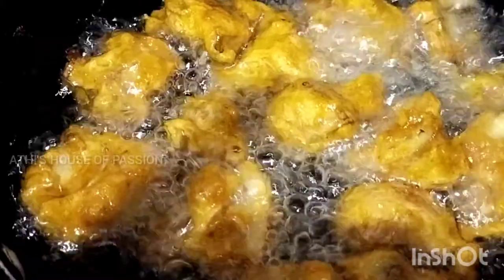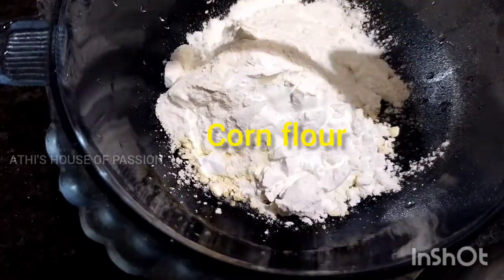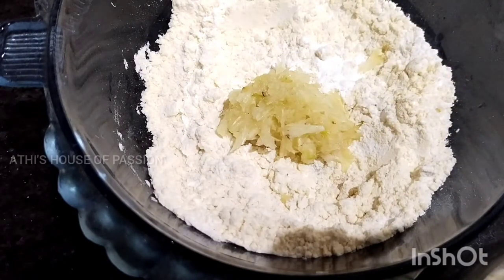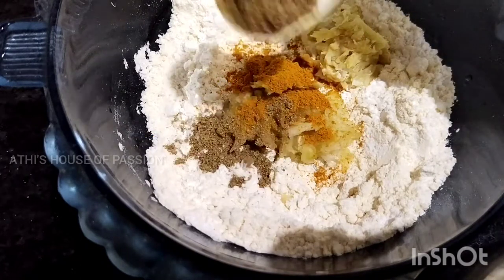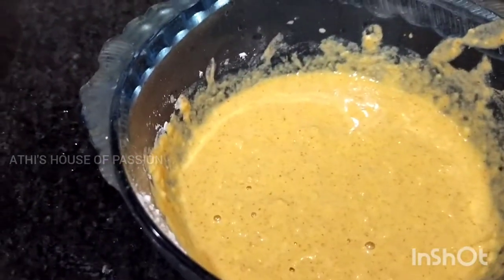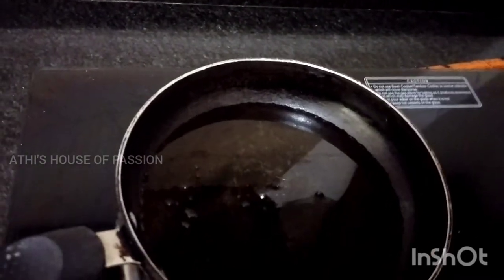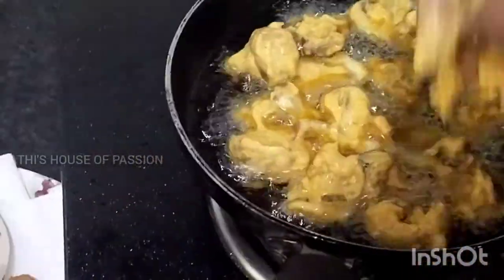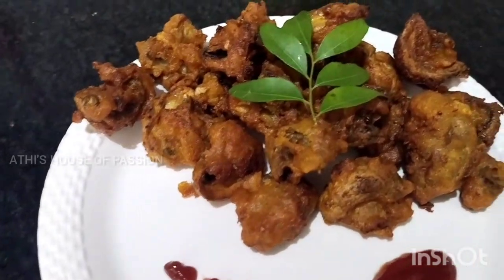Mushroom 65/Evening snack recipe/ നാലുമണി പലഹാരം/Athi's house of passion/Athira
Mushroom 65:-

Mushroom
Besan flour
Maida
Corn flour
Ginger
Garlic
Turmeric powder
Coriander powder
Chilly powder
Water
Salt
Oil